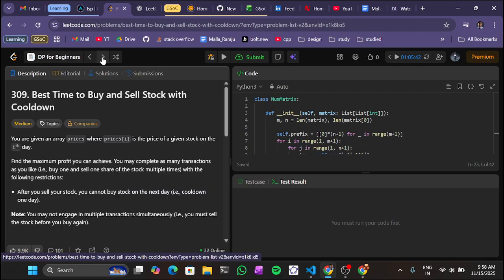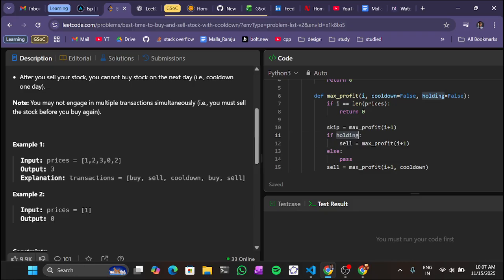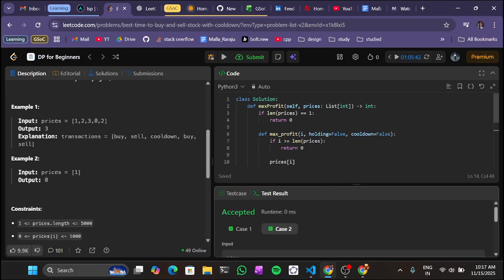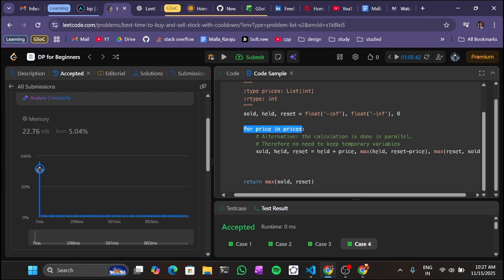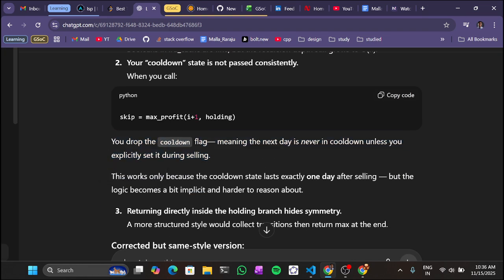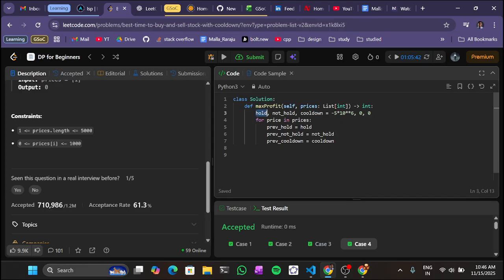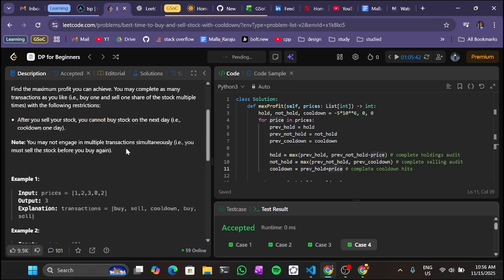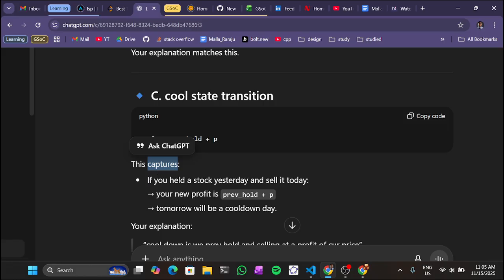[Unscripted] LC309 - Best Time to Buy and Sell Stock with Cooldown | 15/11/2025